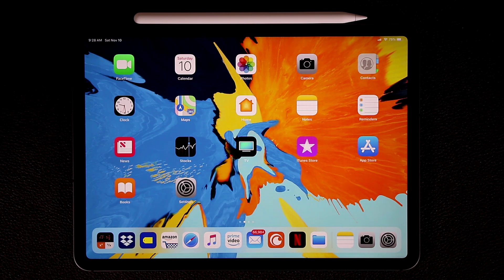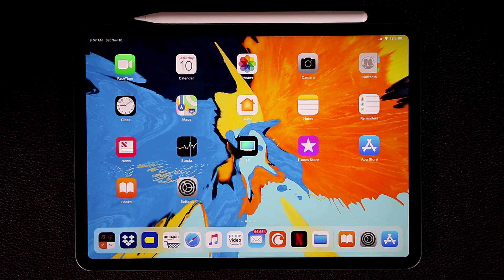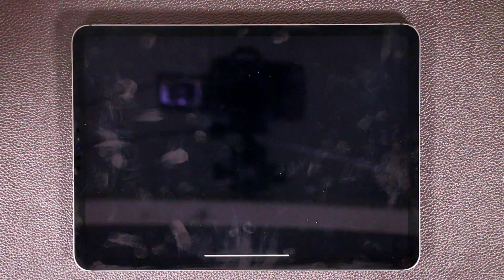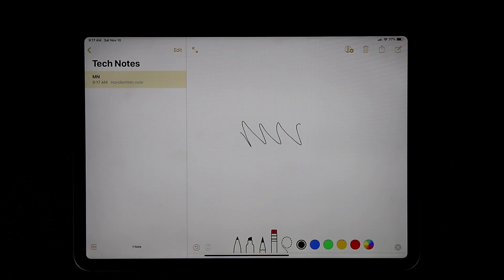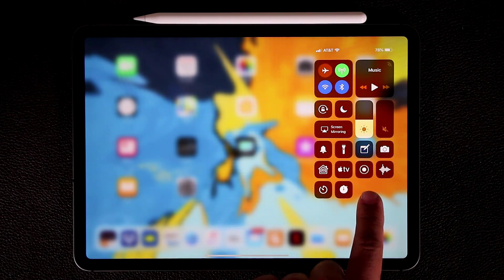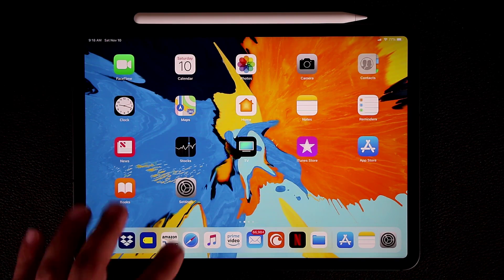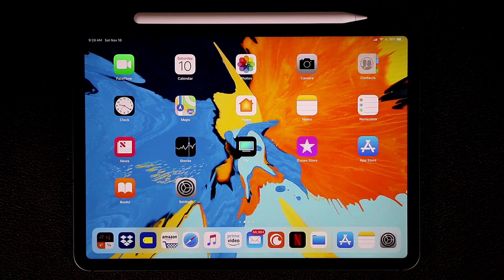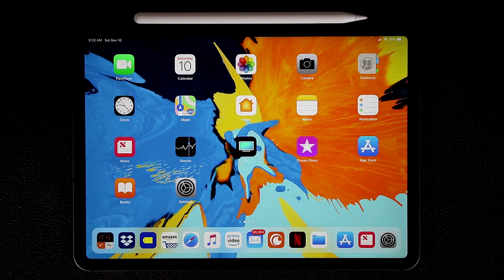25+ Tips & Tricks for iPad Pro 11 Inch (and 12.9 Inch)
In this video, I will share 25+ Tips and Tricks for the new iPad Pro 11 Inch and the 12.9 Inch Model.

You paid a lot of money for your new 2018 iPad Pro, so it's best to discover everything you can to master your tablet.

ZUGU CASE LINKS

ZUGU on Amazon